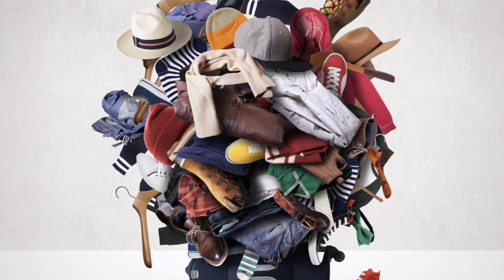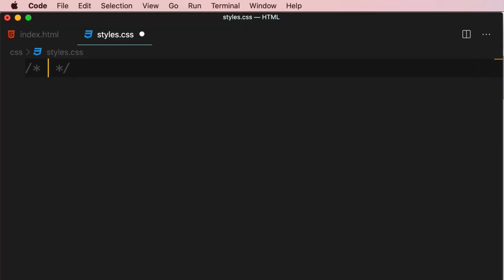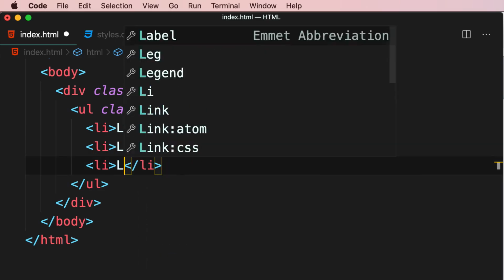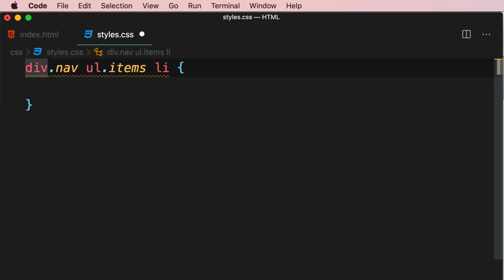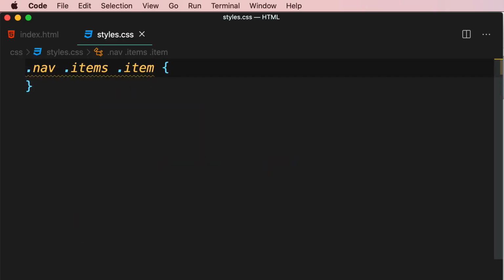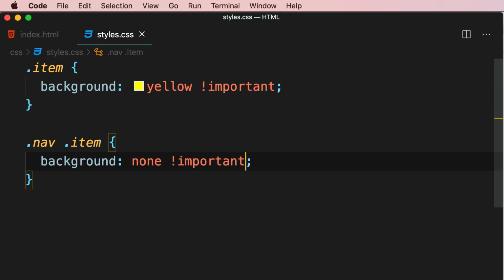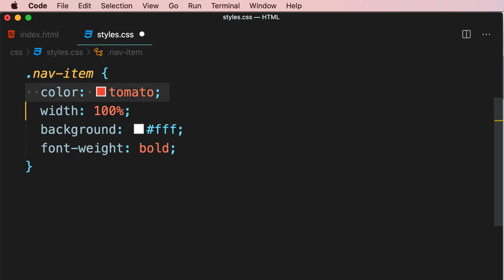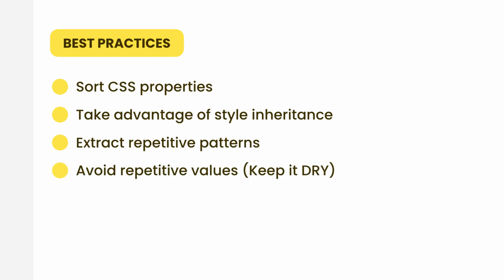99 CSS Best Practices